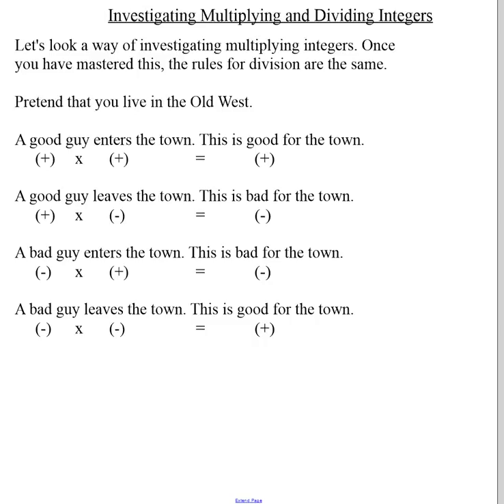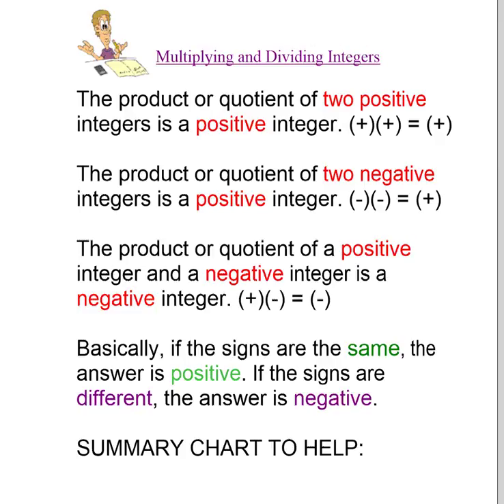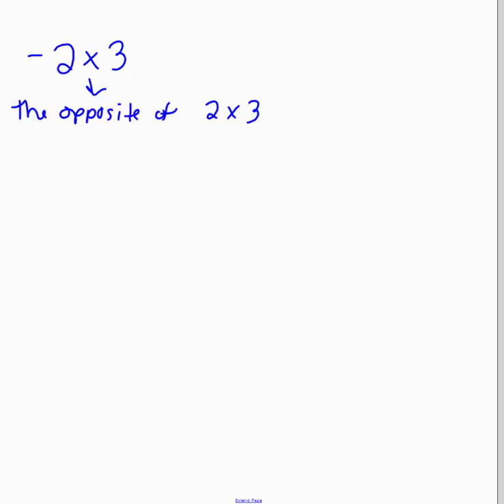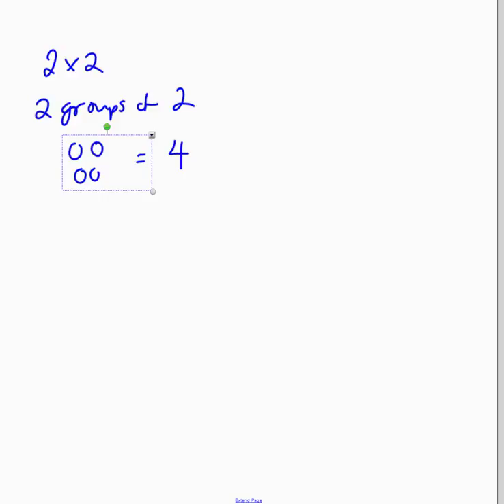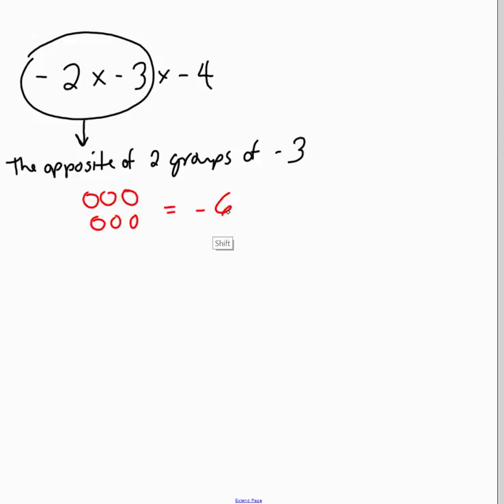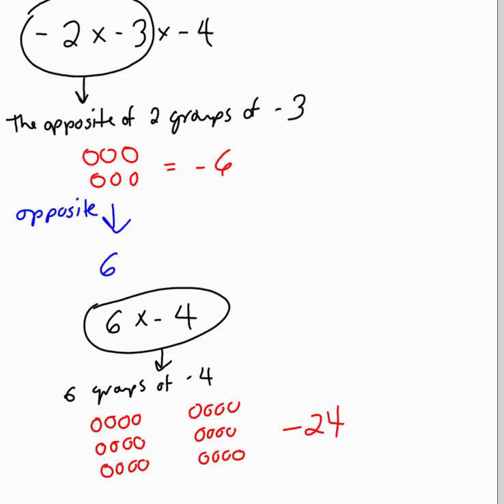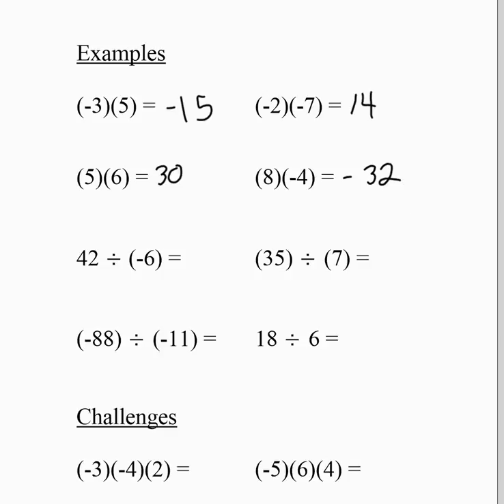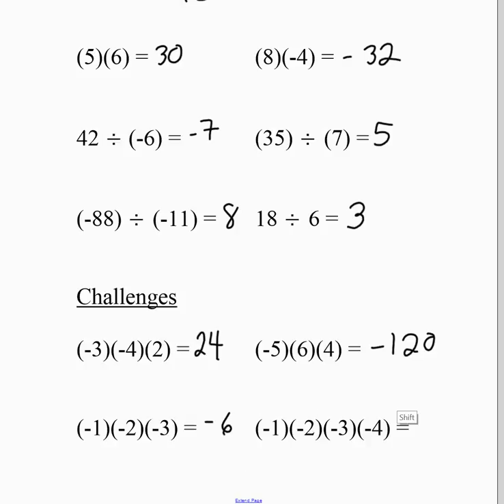Grade 7 Multiplying and Dividing Integers Video